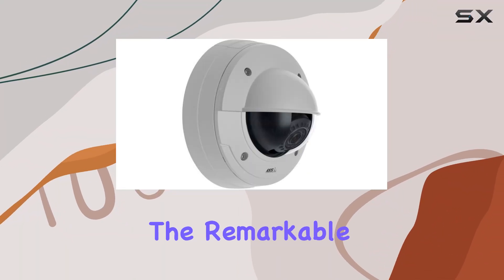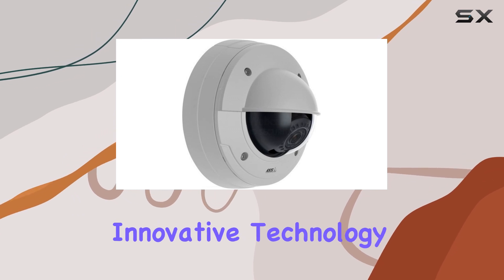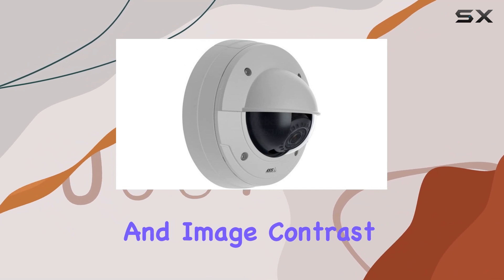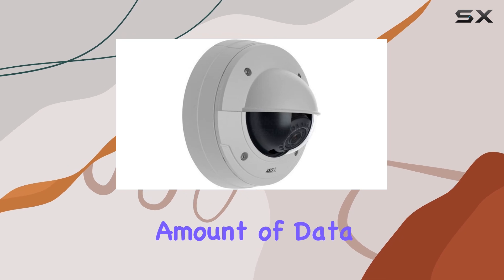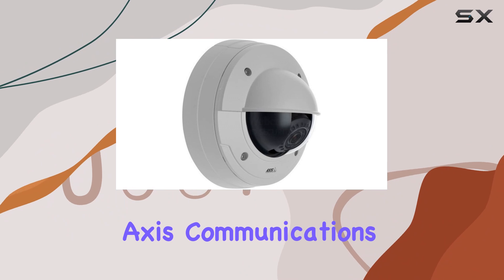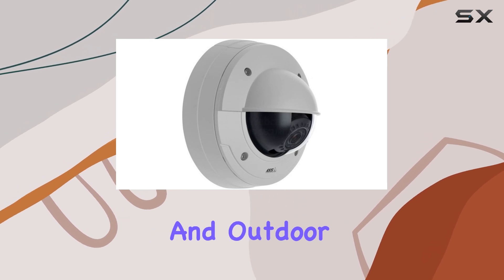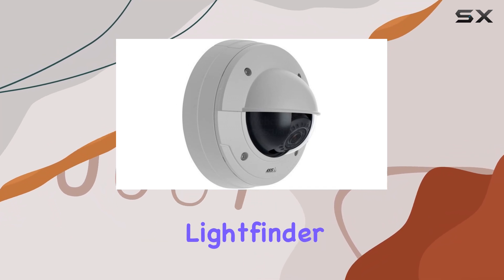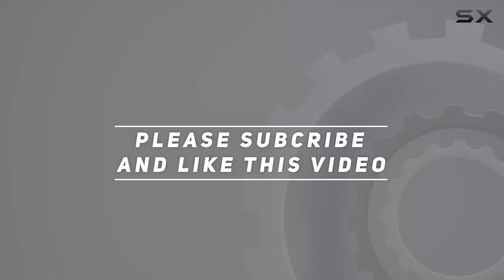Axis Communications P3364-VE Surveillance Camera: The Ultimate 1MP IP Camera for Unmatched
0:00 Intro
0:06 Review

Things that we mentioned in this video:
Axis Communications P3364-VE Surveillance/Network : B008634KN6